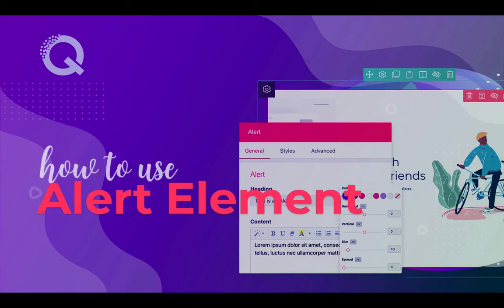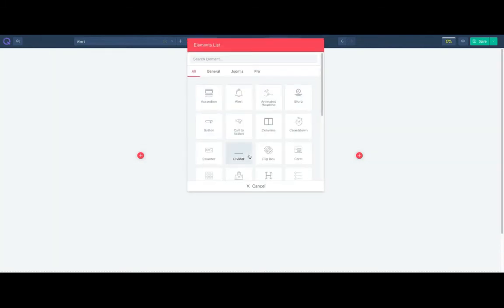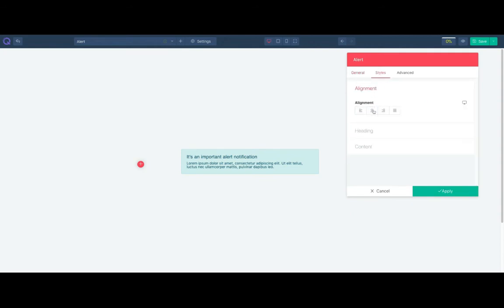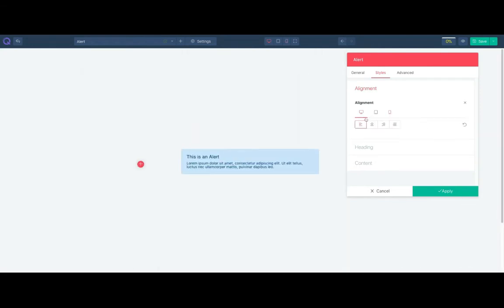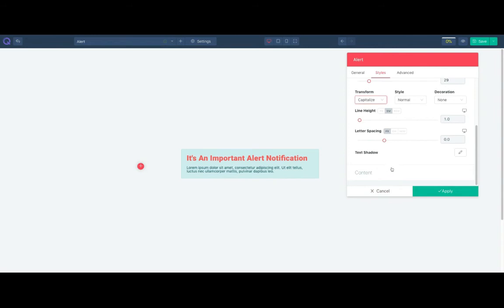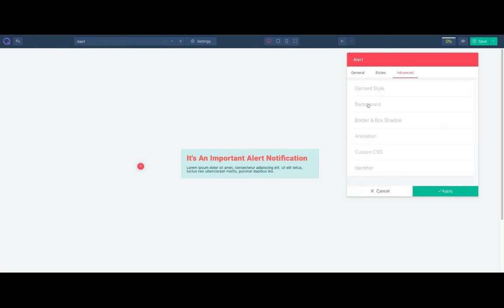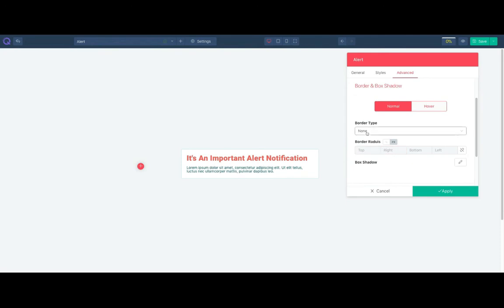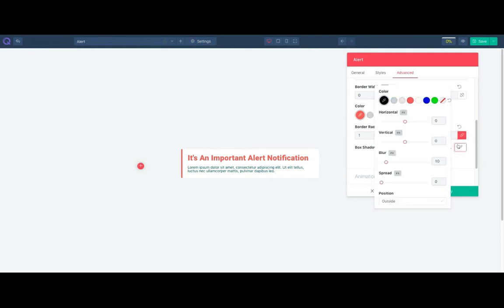How to add Alert using Quix Page Builder to your Joomla website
Quix is a Joomla Page Builder.

In this video I will show you how to use the Alert element of Quix Page Builder to add an alert on Joomla.